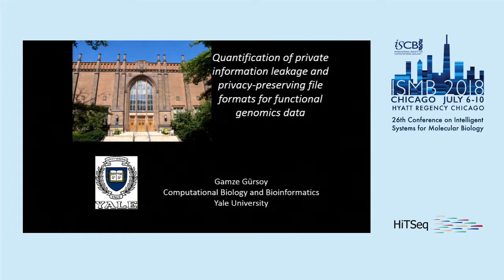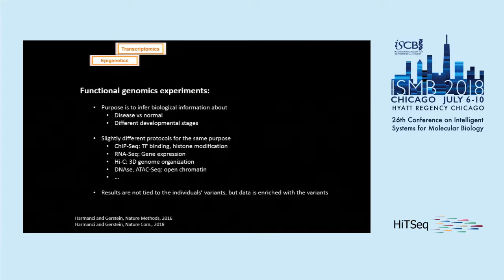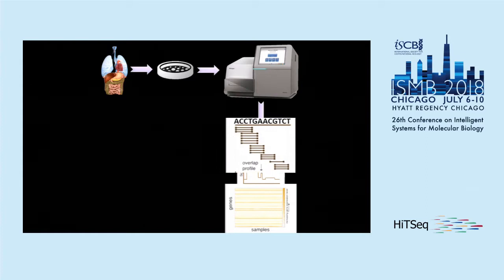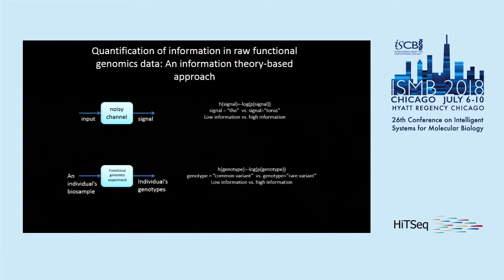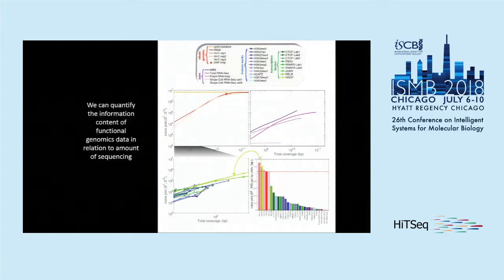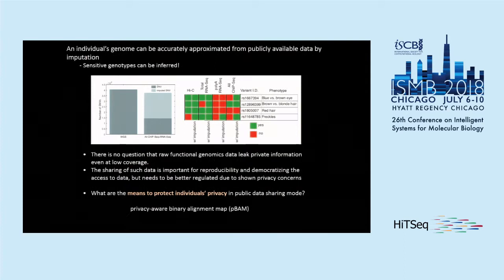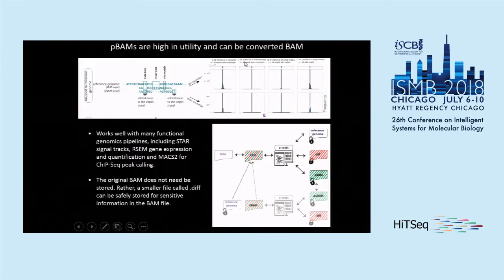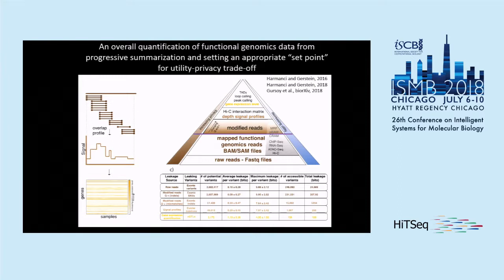Quantification of Private Information Leakage and Privacy... - Gamze Gursoy - ISMB 2018 Hitseq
Quantification of Private Information Leakage and Privacy-Preserving File Formats for Functional Genomics Data - Gamze Gursoy - ISMB 2018 Hitseq